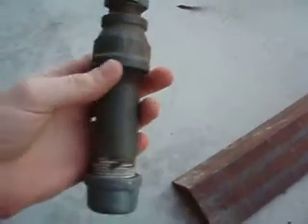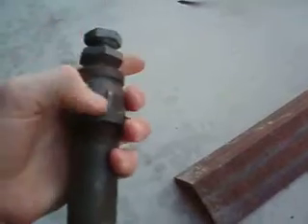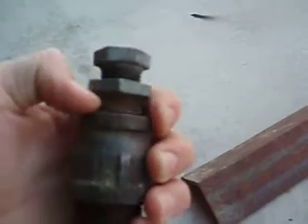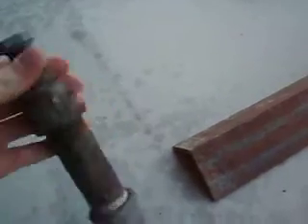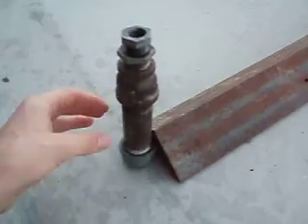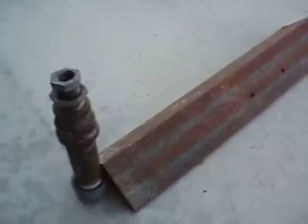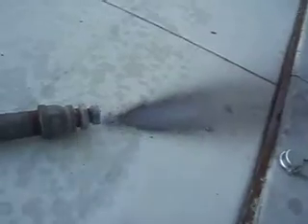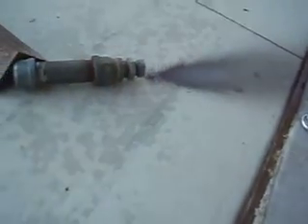Galvanized Rocket-like thingy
I filled a 1 inch galvanized pipe about 2 inches up with rocket candy and lit it off.